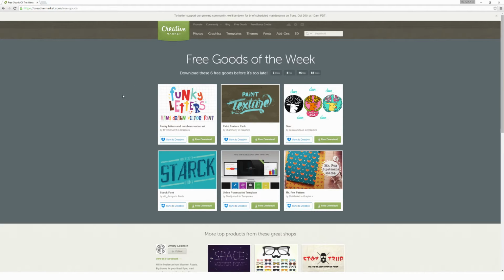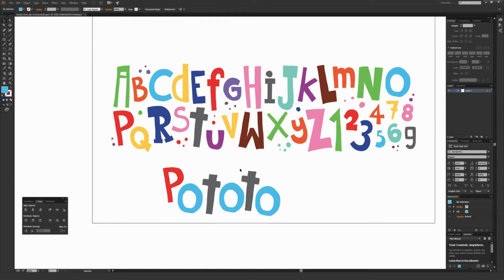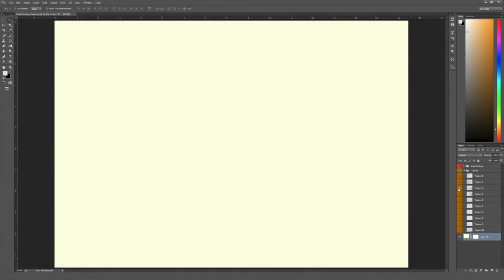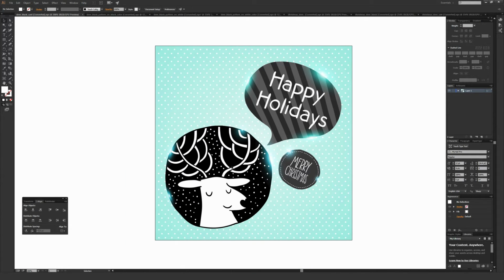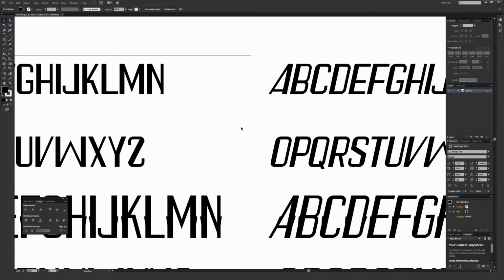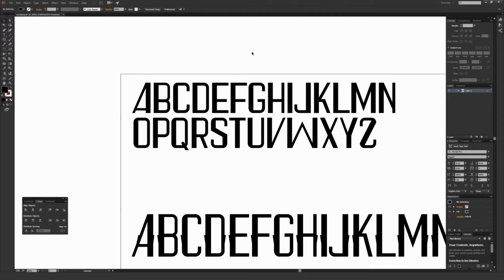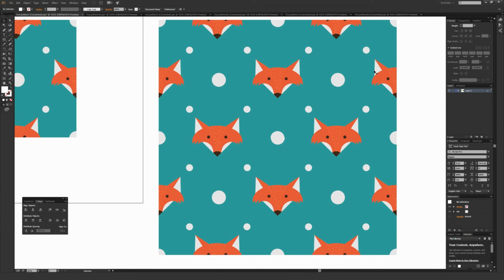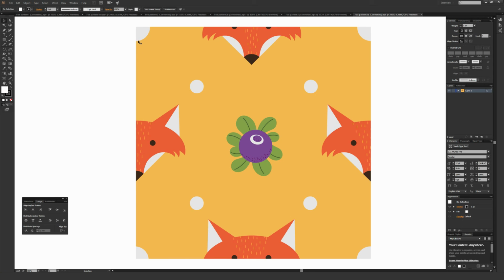6 Free Design Goods Roundup - Week of October 19, 2015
This is the Free Goods Roundup for October 19, 2015! These goods are free this week only, so be sure to act fast if any of them look like something you would like to use. Links for the free goods are as follows:

Links to Free Goods:
0:21 Funky Letters
3:11 Paint Texture Pack
6:24 Deer
8:47 Starck Font
12:39 Unine Powerpoint Template
12:55 Mr. Fox Pattern